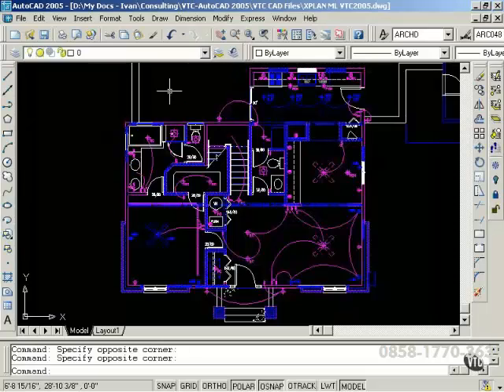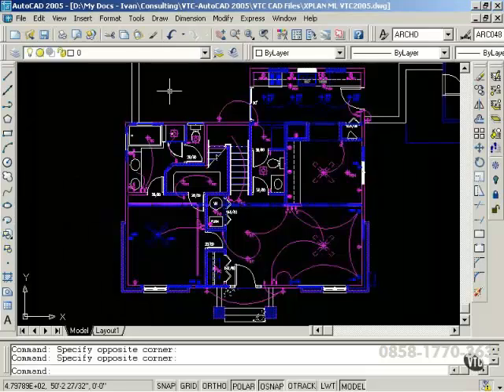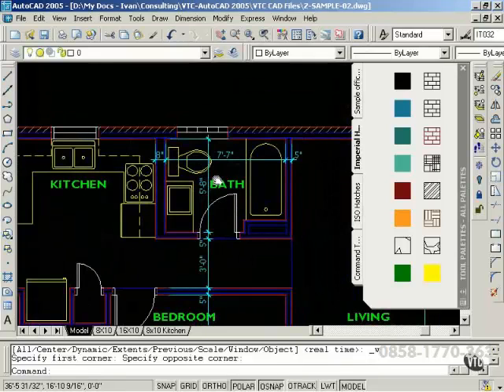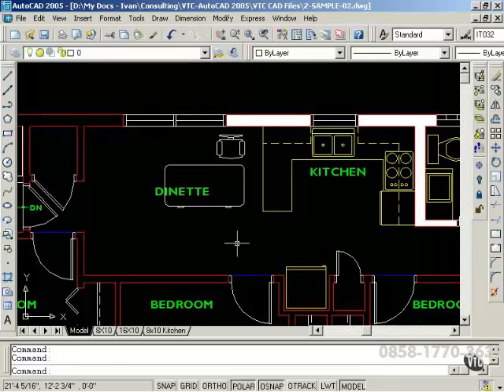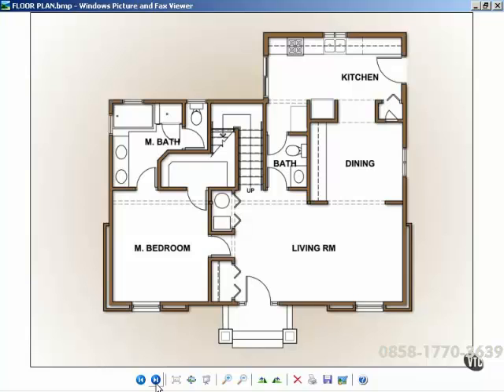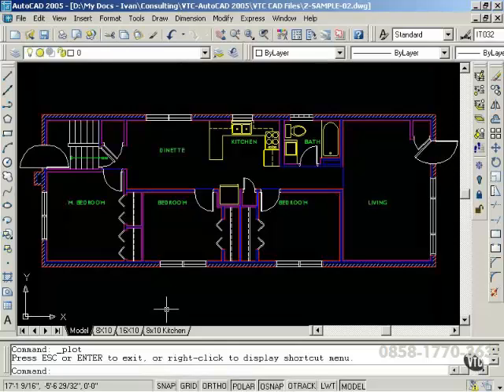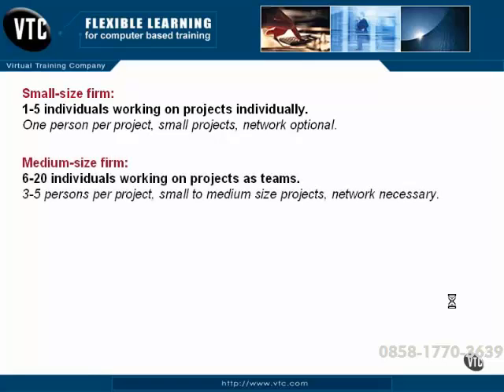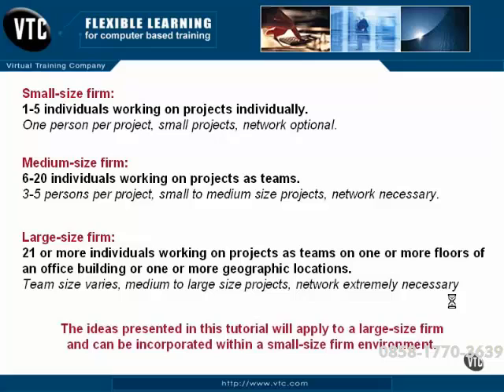[AutoCad Tutorial] Intro AutoCad 2005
AutoCad 2005 for Architects